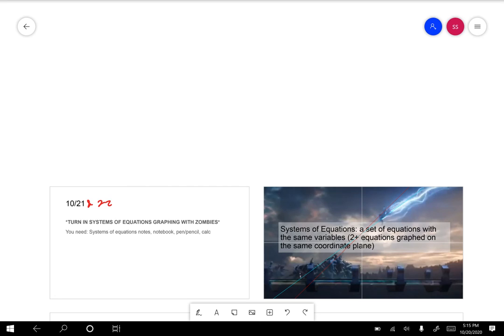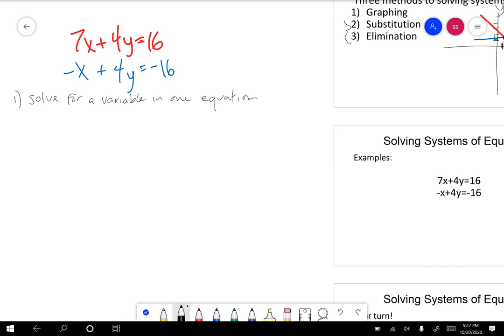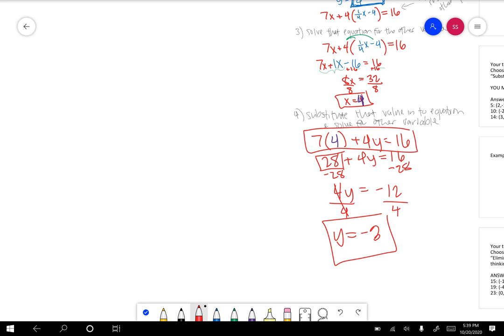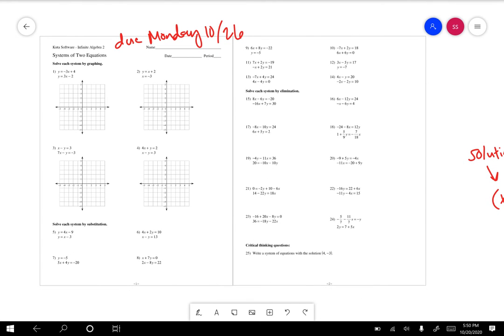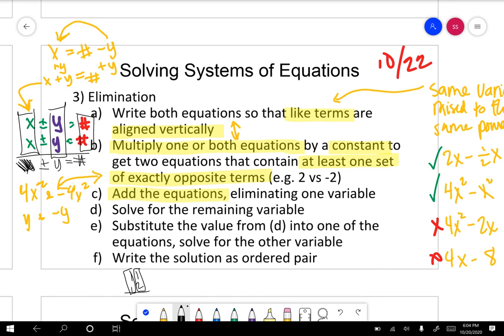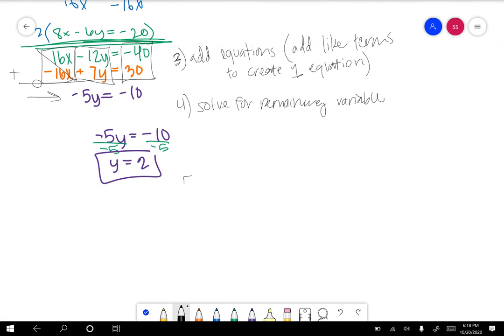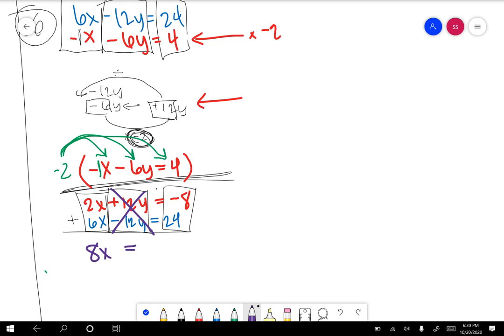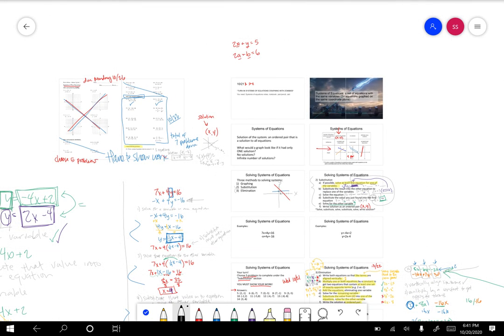Solving Systems of Equations: Substitution & Elimination